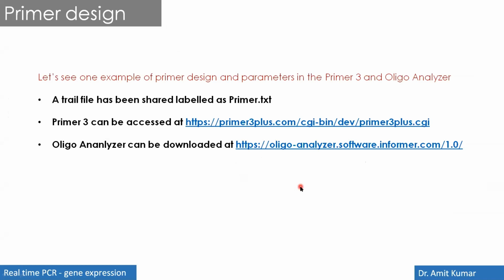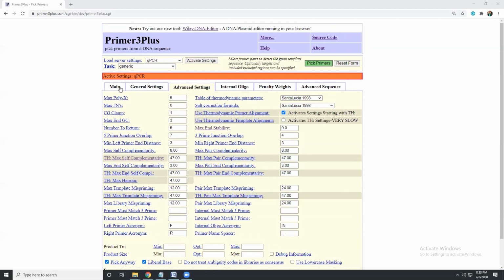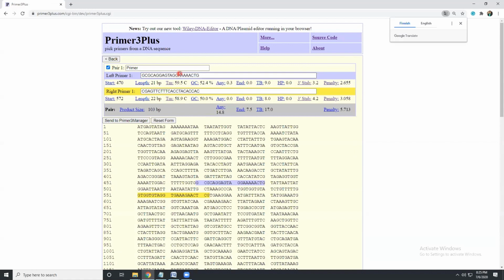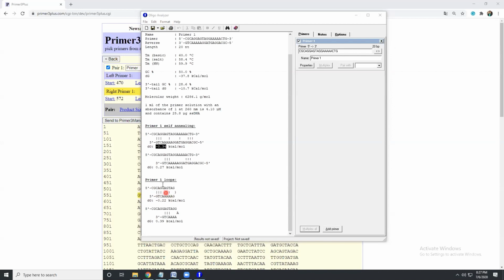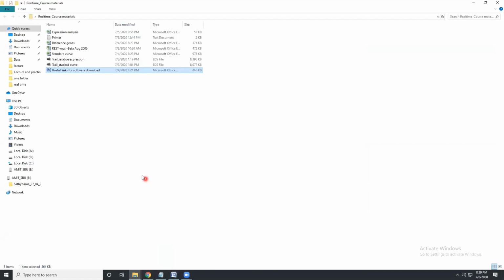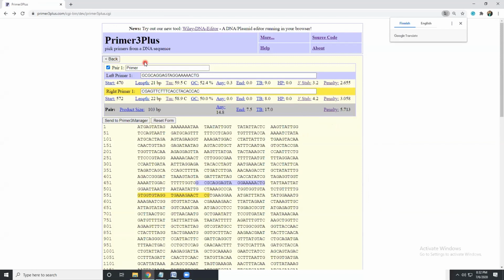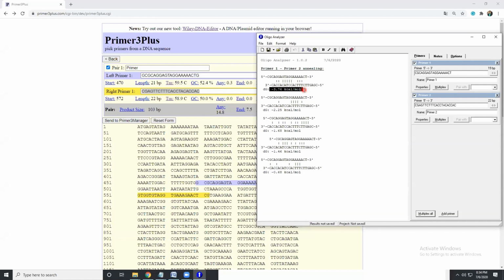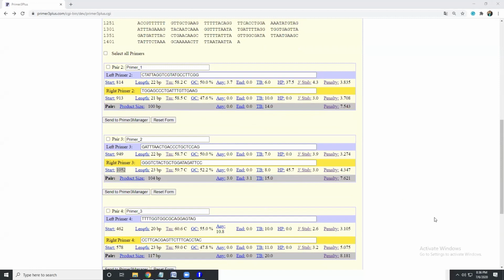Realtime qPCR Part - 5